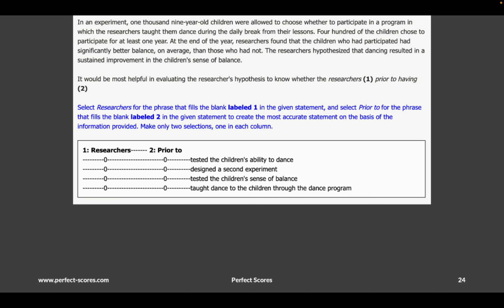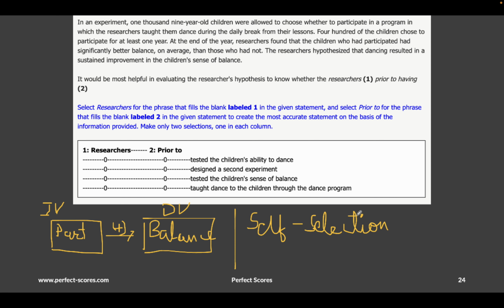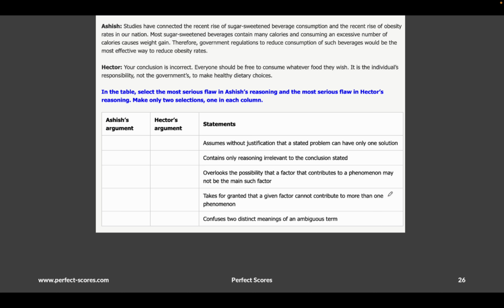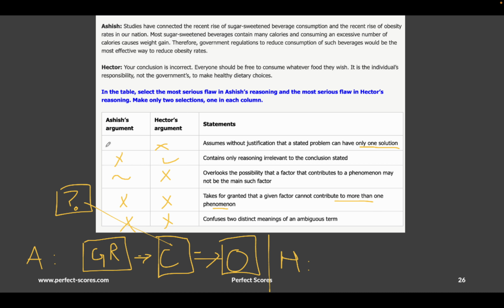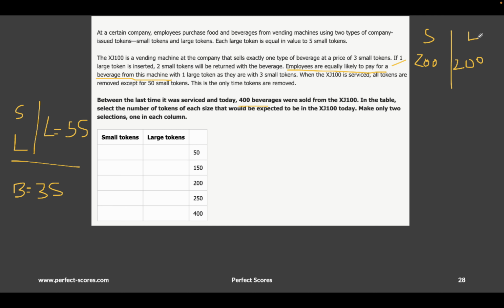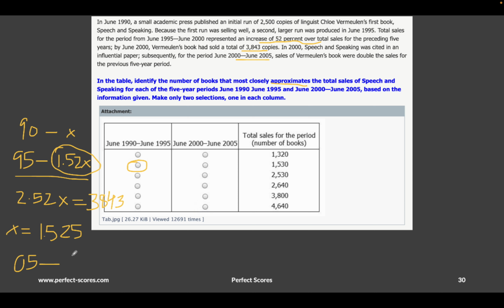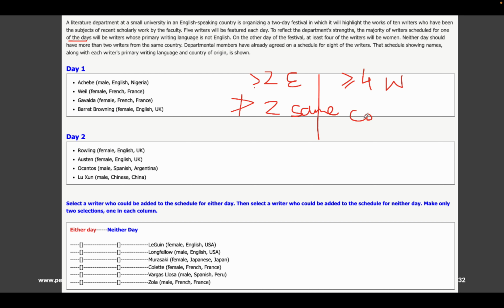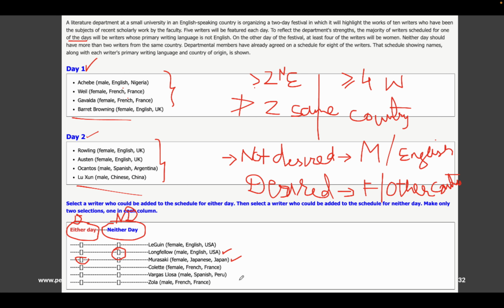Tackling Hard Two-Part Analysis Problems - GMAT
In this exciting 🎥 video presentation, we'll be diving headfirst 🏊‍♂️ into tackling and deciphering challenging, two-part analytical queries 🧩. We're not just scratching the surface here, we're delving deeply into the core of these complex questions🔍, employing a strategic and detailed approach to solve them victoriously 🏆.

Utilizing step-by-step explanations 🚶‍♂️👣, we aim to provide you with a crystal-clear understanding 💡 of each part of the process. Our ambition? To enable you to effectively tackle similar problems in the future with absolute confidence 💪.

Our ultimate goal 🥅? To equip you with the requisite skills and self-assuredness to independently address these demanding, multi-faceted analysis questions without breaking a sweat 😅. Join us on this learning journey, and let's conquer these challenges together! 🤝📚🎓